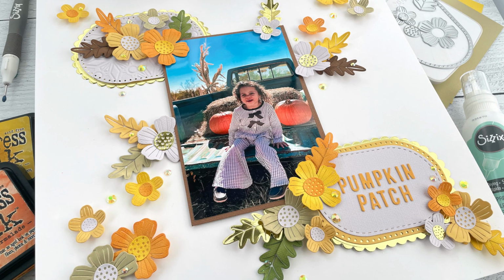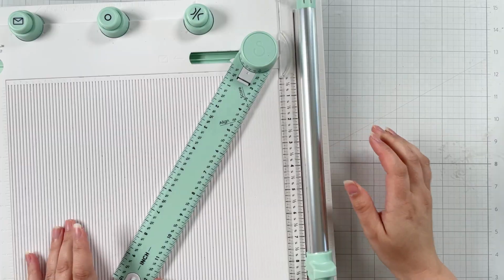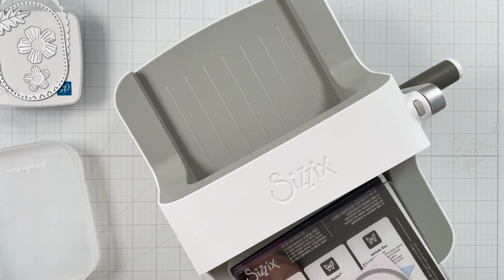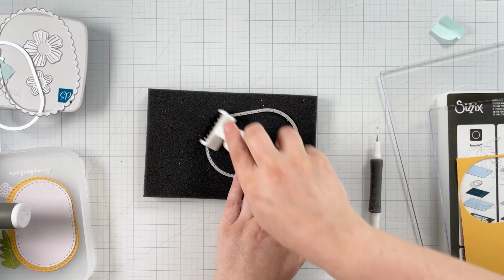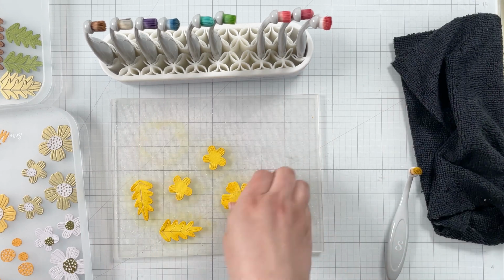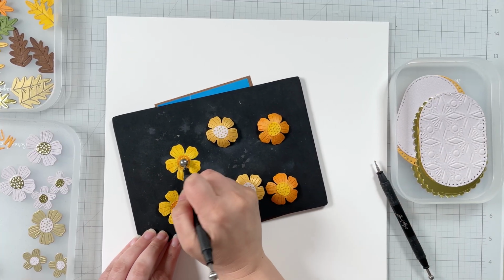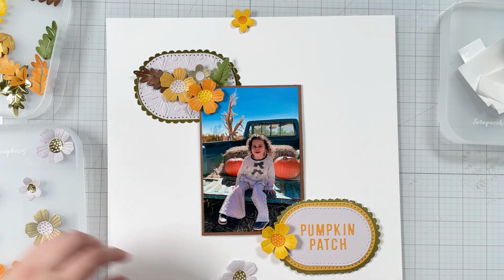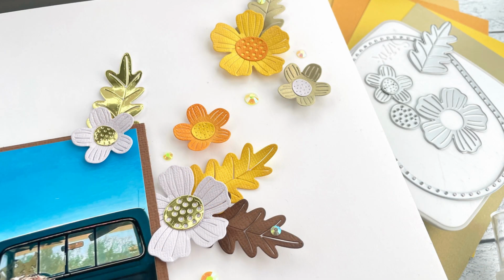Die Cutting and Embossing Tips & Tricks with the New Sizzix Big Shot!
Hello, crafty friend! Today I’m sharing how I use the new @sizzix Big Shot Switch with the starter kit to create a floral scrapbook layout with a title. In this tutorial, I share some of the features of the newly redesigned Big Shot and some handy craft tools that I love. Plus I share my tips and tricks for die cutting including how to achieve a smoother roll through, and how to make your cutting pads last longer with minimal warping. Plus, I’ve got a few more tips over on my blog not covered in this video (link is below)!

I hope you enjoy these die cutting tips and tricks, plus seeing how this pumpkin patch layout came together. Happy crafting!
Adrienne

——— SUPPLIES ———
• Sizzix Big Shot Machine Starter Kit
• Sizzix Making Tool - Die Brush & Die Pick Accessory Kit
• Scrapbook.com - Mint Tape - 1-inch Tape Dispenser and Mint Tape Roll
• Scrapbook.com - Mixed Media - White Smooth Cardstock 12 x 12
• Ranger Ink - Tim Holtz Distress Ink Pad - Spiced Marmalade
• Ranger Ink - Tim Holtz - Distress Ink Pad - Fossilized Amber
• Ranger Ink - Tim Holtz - Distress Ink Pad - Rustic Wilderness
• Ranger Ink - Tim Holtz - Distress Ink Pad - Ground Espresso
• Scrapbook.com - Double Sided Adhesive Foam Roll - 2 Inch White - 2mm Thickness

——— TIMESTAMPS ———
00:00 Introduction, A Look at the New Big Shot Switch
01:05 How to Store Your Thin Metal Dies, Useful Craft Tools
02:57 How to Die Cut, Die Cutting Tips, Cutting Pad Longevity
07:05 How to Ink Die Cuts, Gluing Die Cut Layers Together
08:39 How to 3D Emboss with the Big Shot Switch
09:29 How to Shape Your Floral Die Cuts for Dimension
10:07 How to Add Your Photo and Die Cut Embellishments a Scrapbook Page
13:07 How to Add Gems to Your Scrapbook Layout, Finished Project